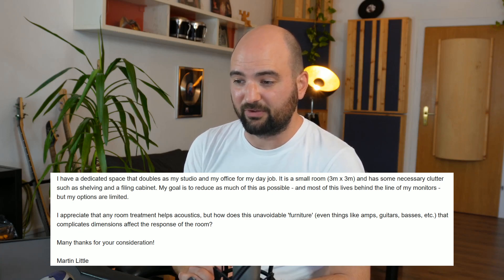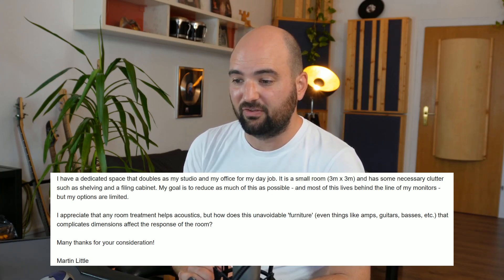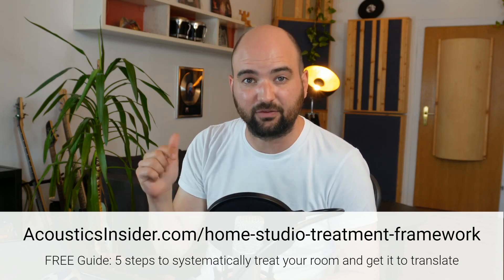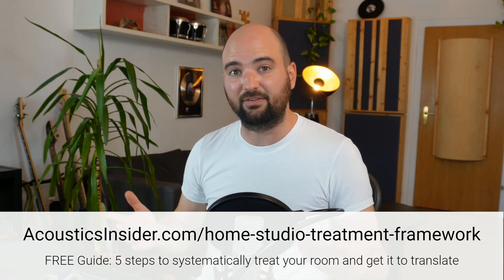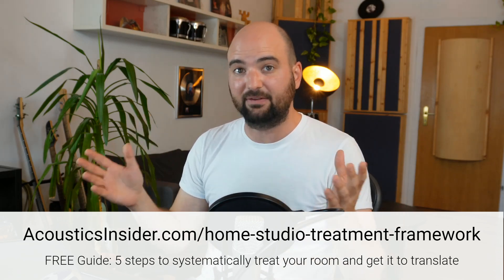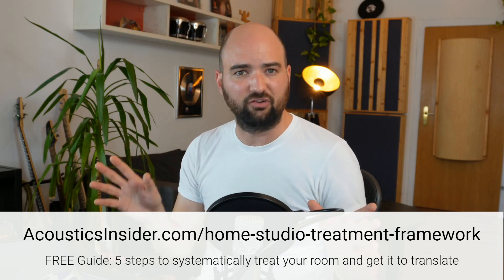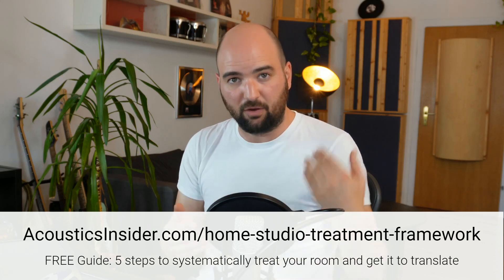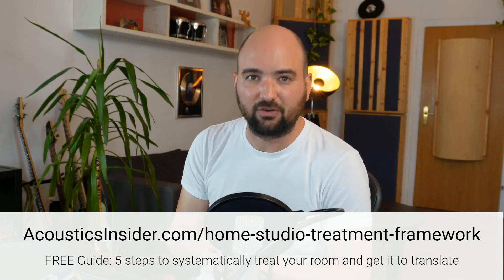Home Studio Acoustics: How does unavoidable 'furniture' affect the room response?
How does unavoidable furniture, even things like amps, guitars, bass, et cetera, affect the acoustic response of the room?

It's quite hard to say “this” does exactly “that”.

Rooms are way too unique to make that kind of assessment.

And small rooms with a lot of clutter in them get so complicated so quickly in terms of their response that it's just really hard to pick apart and understand what exactly does what.

But let me give you a general guideline to assess the actual impact of furniture and other things in your room.